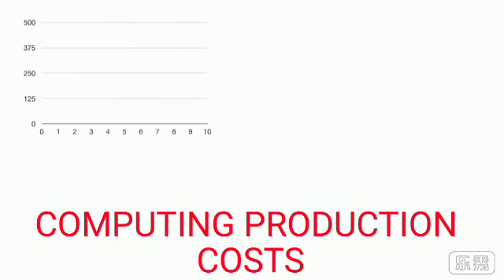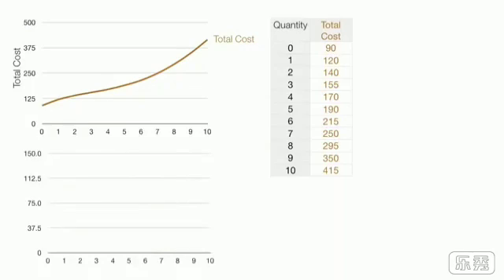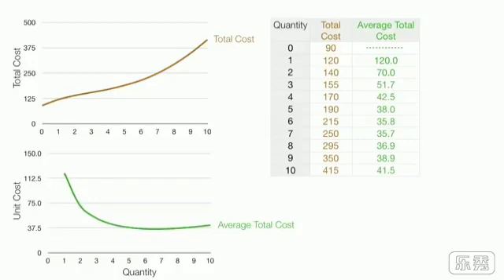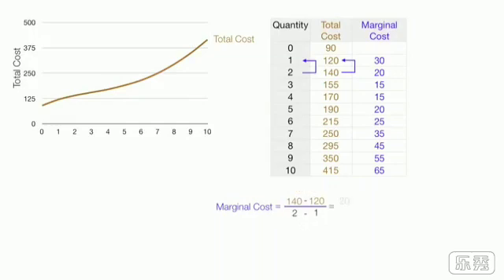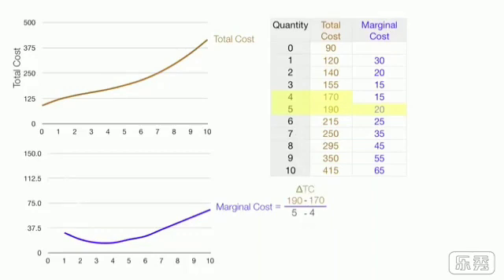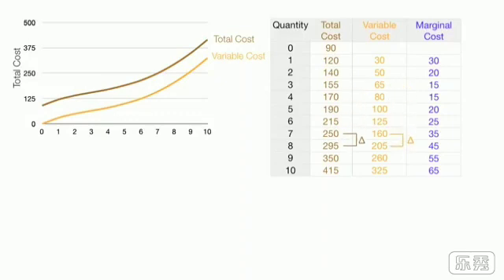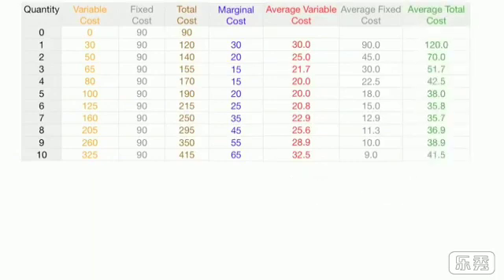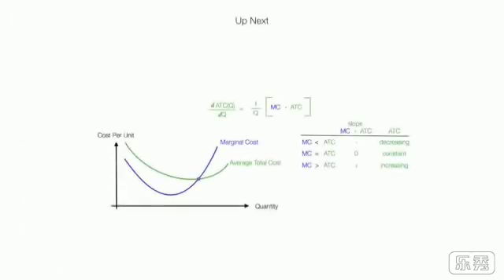Computing Production Cost